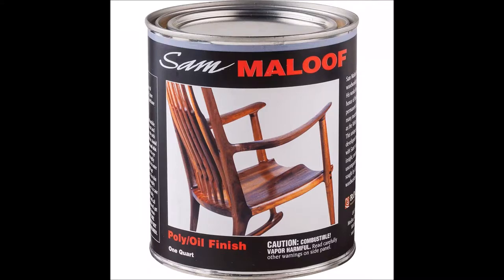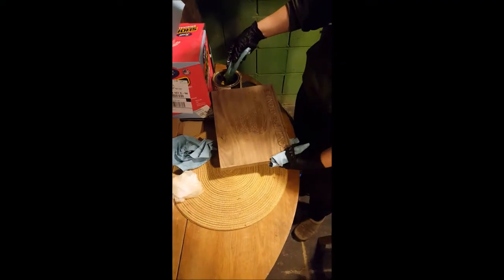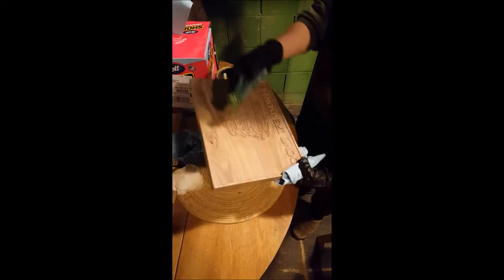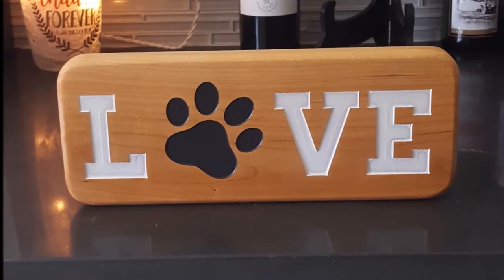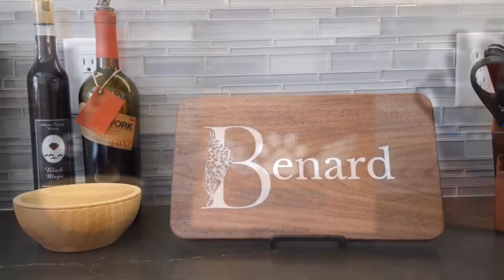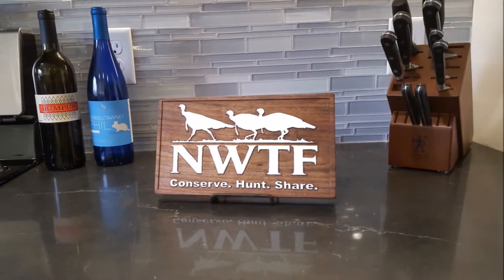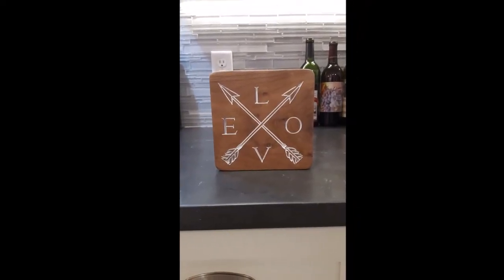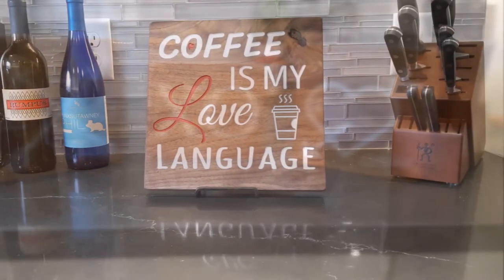Maloof Poly/Oil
We show you our process for applying the Maloof Poly/Oil Mix. Super easy to do and leaves a professional looking finish that draws people in. Good stuff!